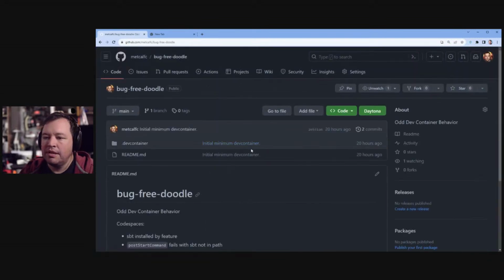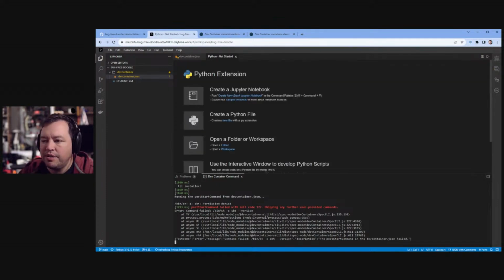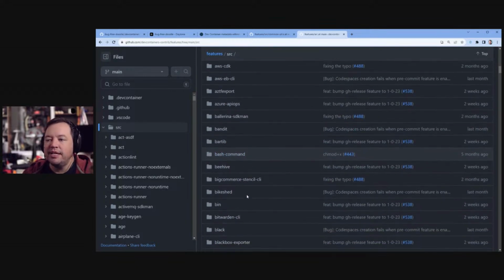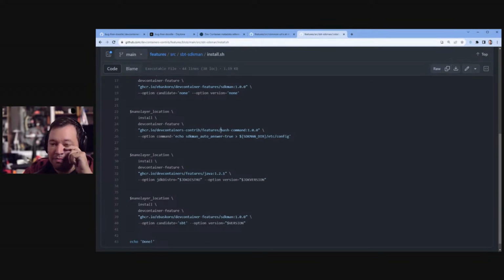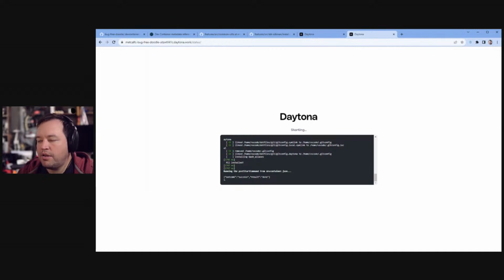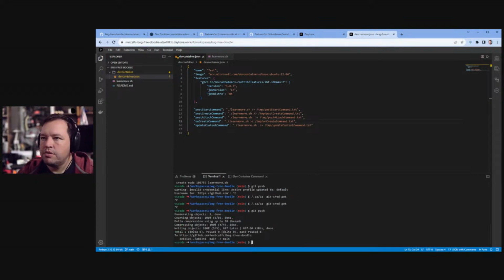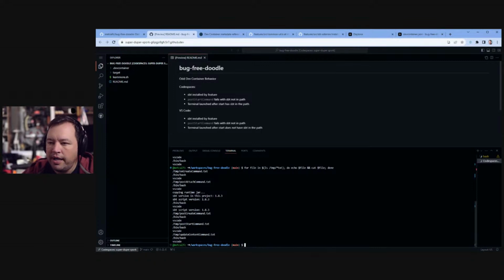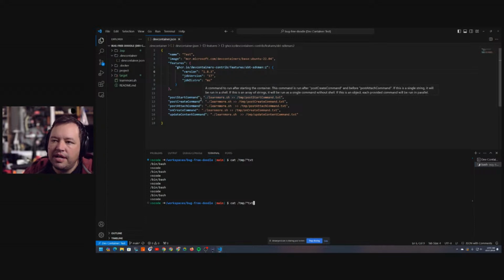Let's learn about Dev Container — Commands, Configurations, and Envs /DaytonaDotfilesInsider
Struggling with Dev Containers? Watch me tackle the challenges hands-on!

Get ready to dive into the world of Dev Containers in this exciting new video! Join me as I embark on a journey to understand the inner workings of a Dev Container and uncover the secrets behind different commands.

Throughout the video, I'll immerse myself in the Dev Container environment, exploring user permissions and shell configurations. Together, we'll investigate the behaviour of the elusive "post start" command, aiming to find the perfect setup for certain configurations. But be prepared for unexpected results and inconsistencies when comparing environments like Daytona and VS Code.